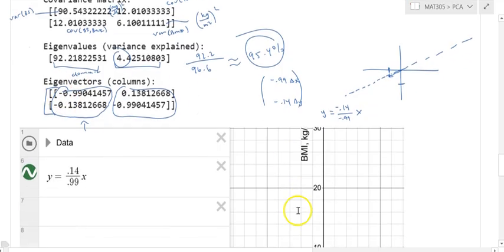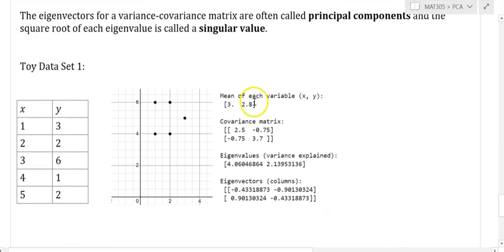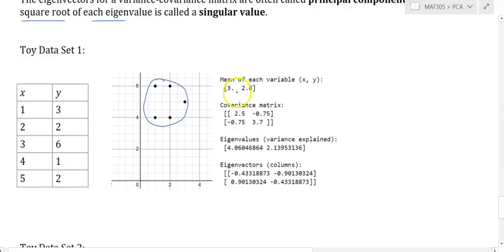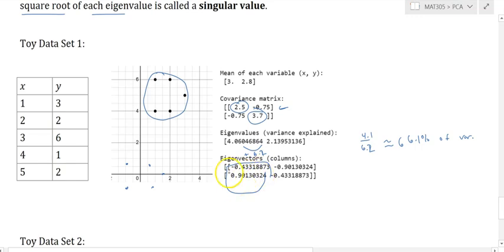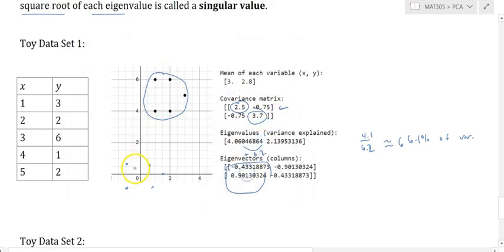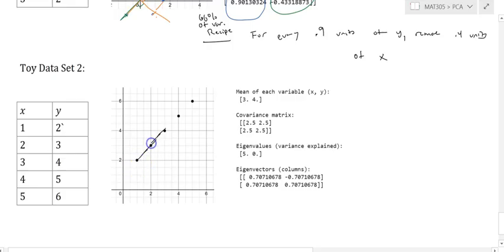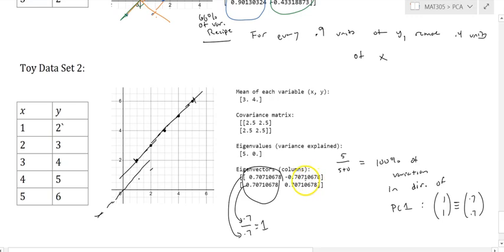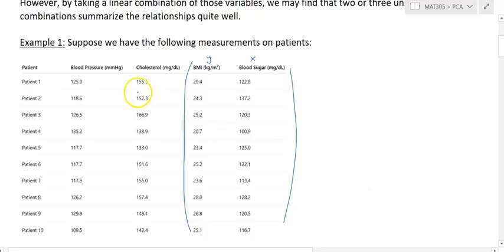Principal Component Analysis: Further Intuition about Data and PC's